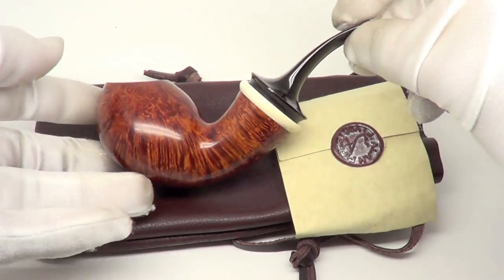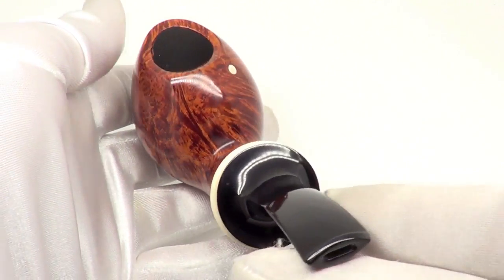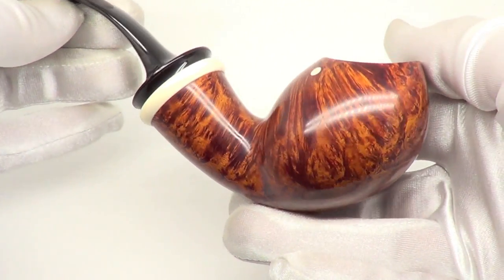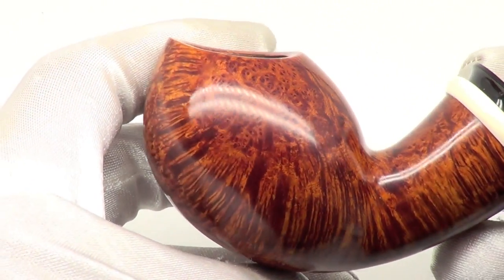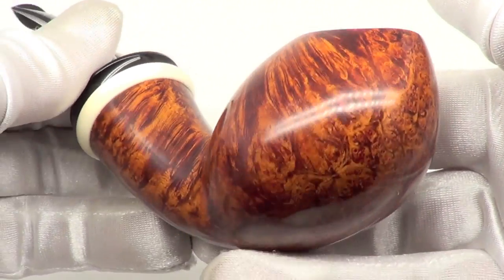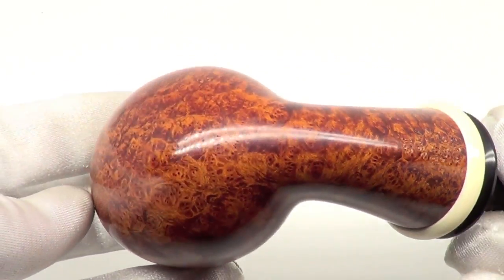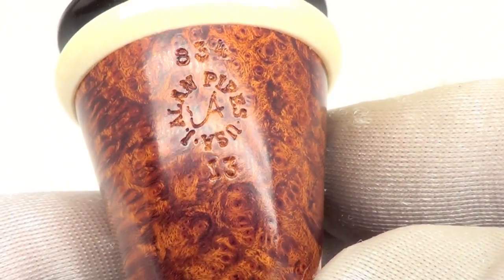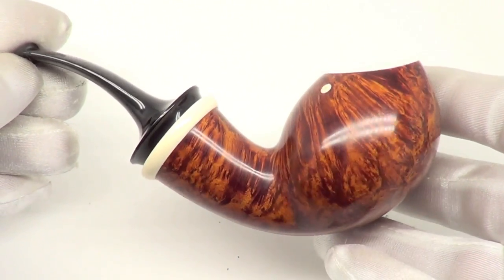NEW! J Alan Blowfish Freehand Smoking Pipe W. Ivory Furl From PIPELIST.COM